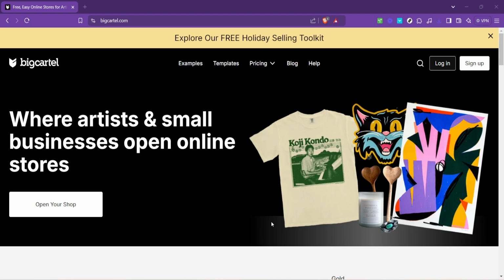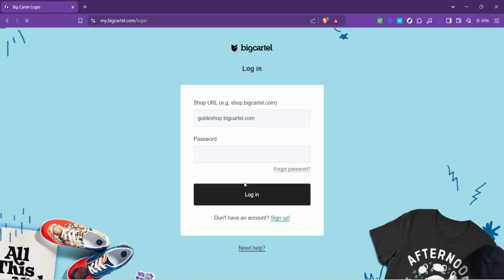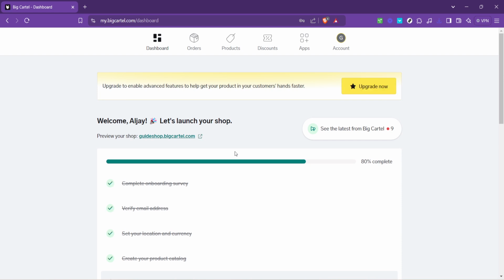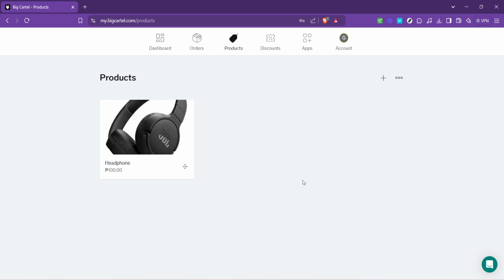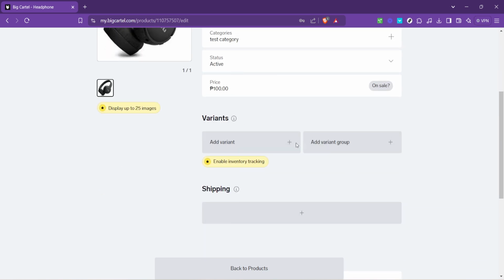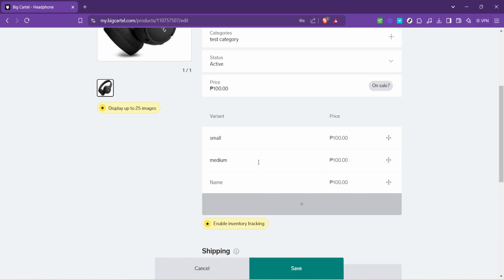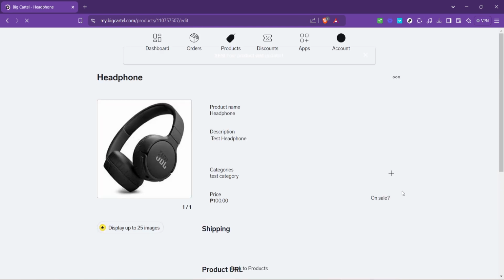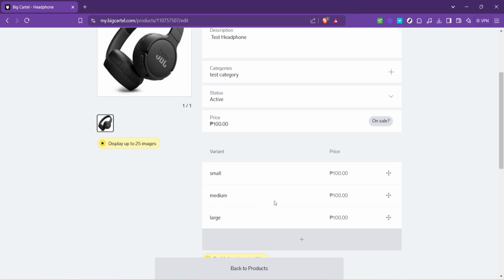How to Add Sizes on Big Cartel (Full 2024 Guide)